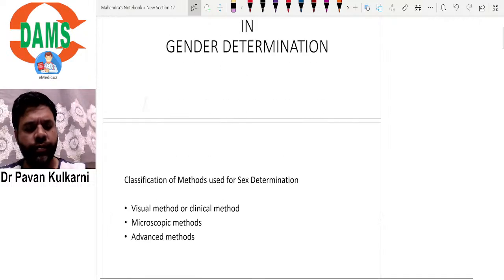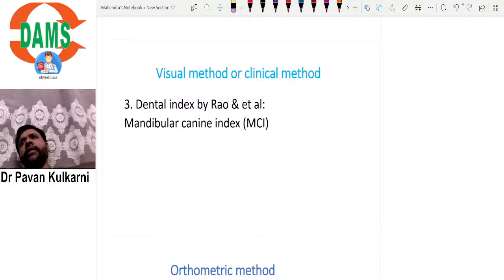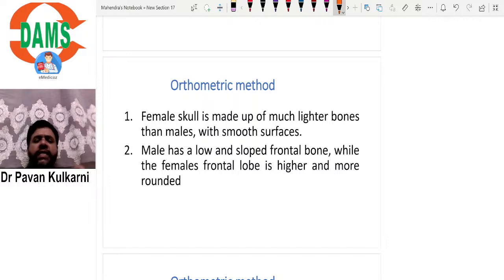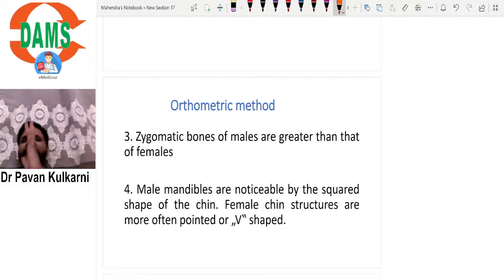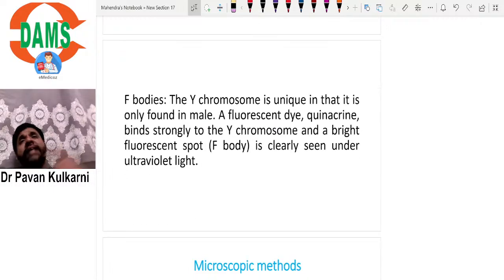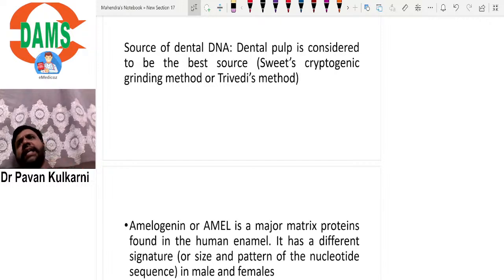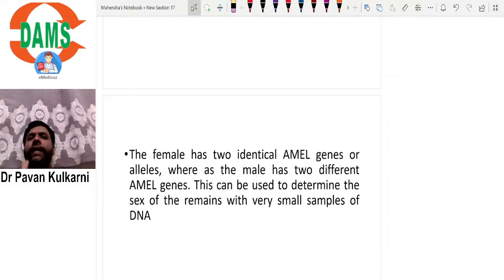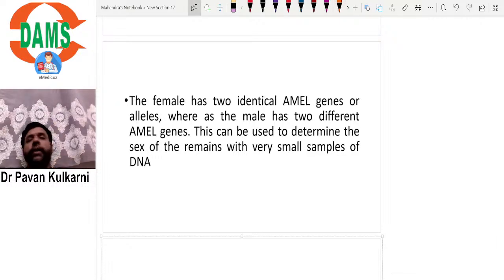Forensic Odontology - An Insight by Dr Pavan Kulkarni